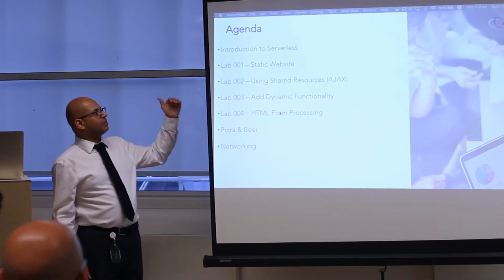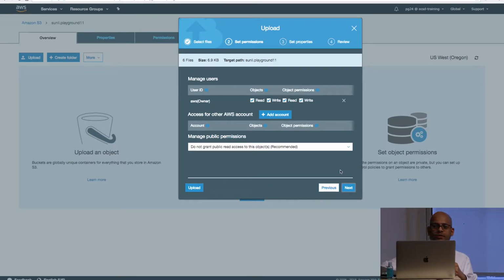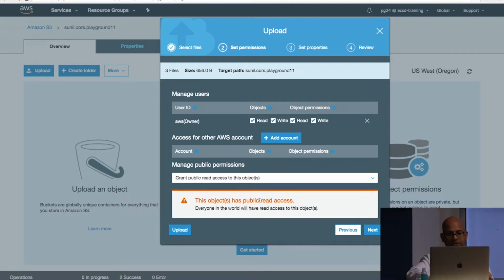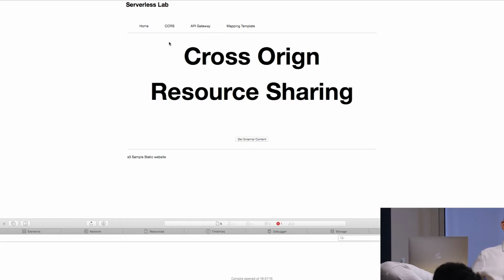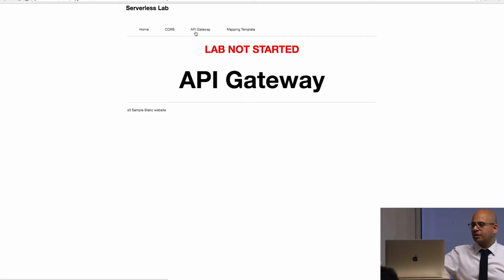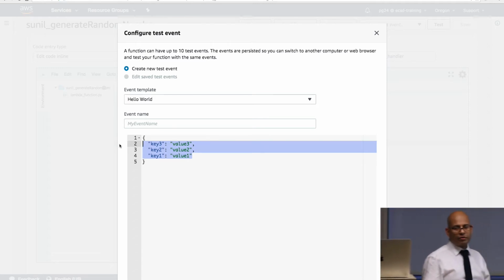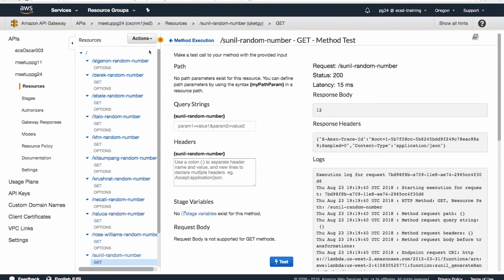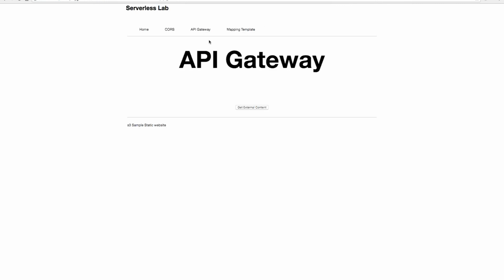ECS Digital DevOps Playground #23 - Hands-on with AWS Serverless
In most IT departments you usually have an individual who’s responsibility it is to manage the servers. When your software or website has a particularly high load they can rearchitect the site to manage it.

“In essence, “serverless” is a computing model where the existence of servers is hidden. So you don’t need to worry about servers at all. All you have to worry about is  the function and programming.” - Sunil Tailor

Serverless computing is a cloud-computing execution model in which the cloud provider acts as the server, dynamically managing the allocation of machine resources. Pricing is based on the actual amount of resources consumed by an application, rather than on pre-purchased units of capacity.[1] It is a form of utility computing.

In this DevOps playground, Sunil will be getting hands on with AWS’s serverless technology.